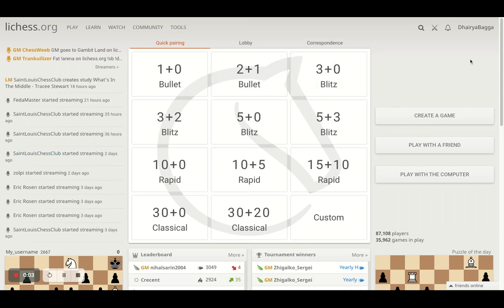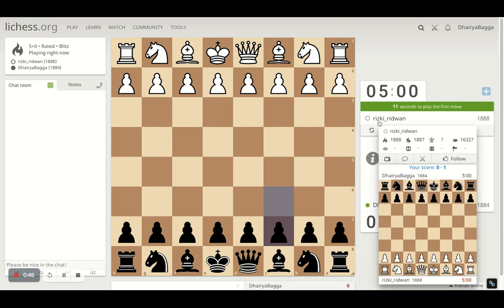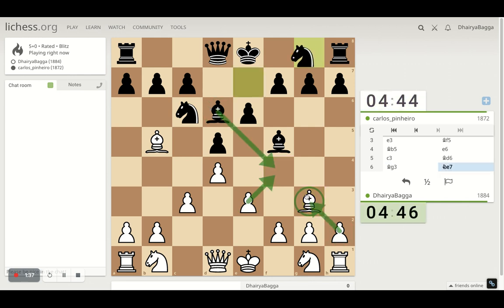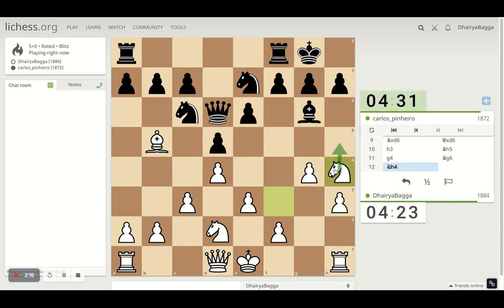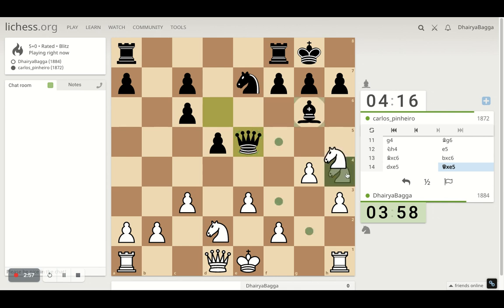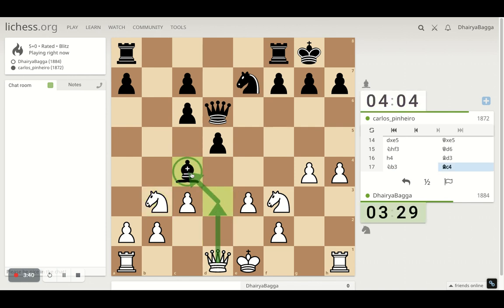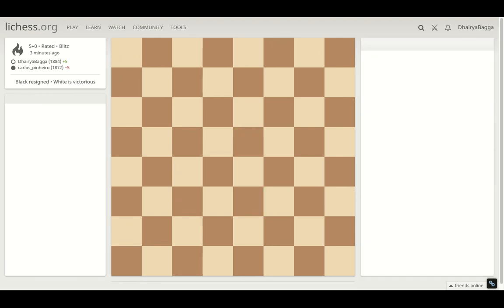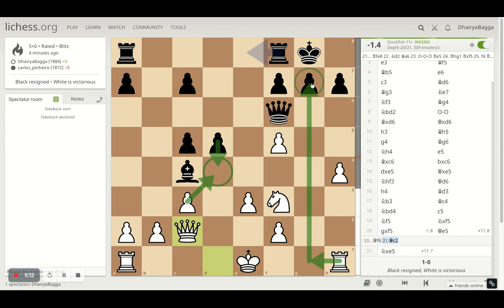No Takebacks! Learn things the hard way. Every match is important in the prep for a Chess Tournament